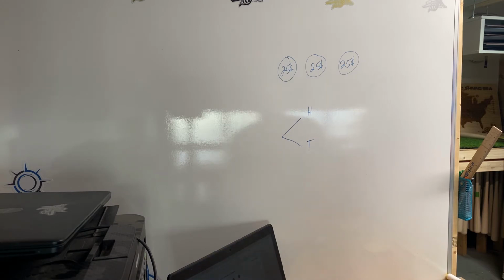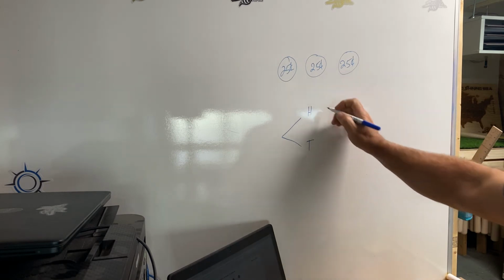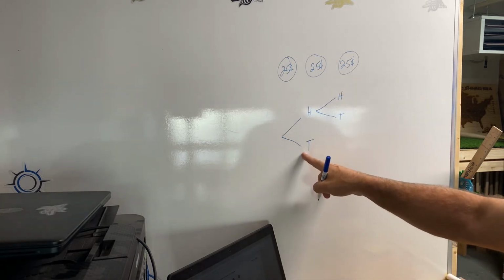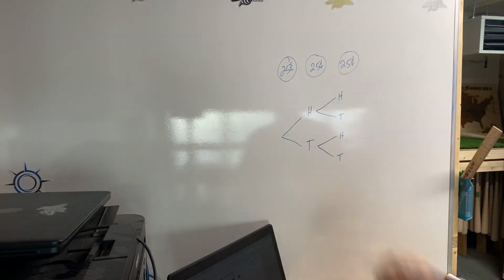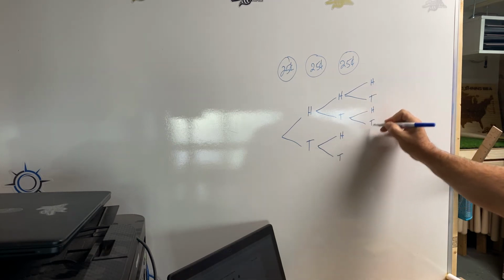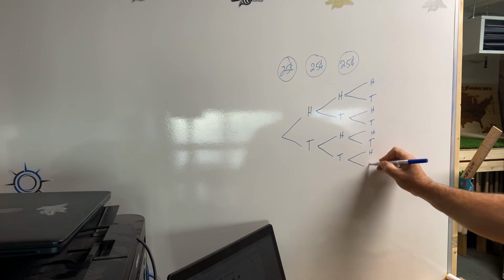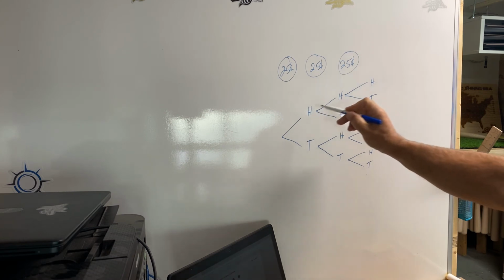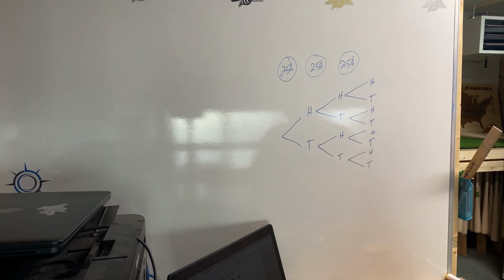Probability Notes 7